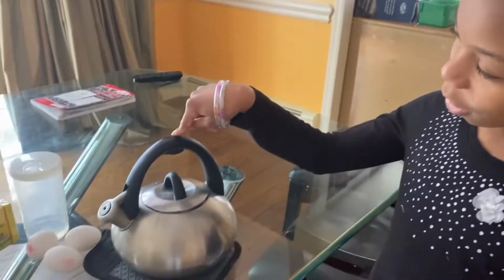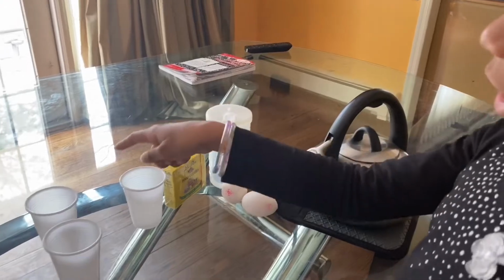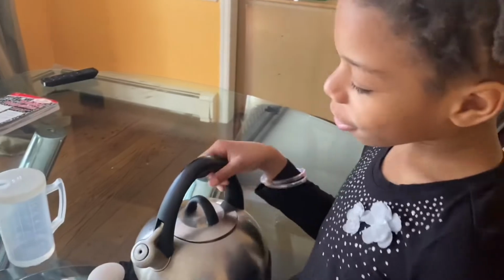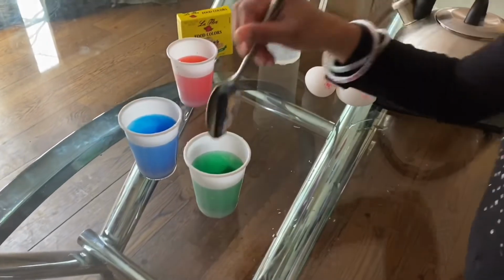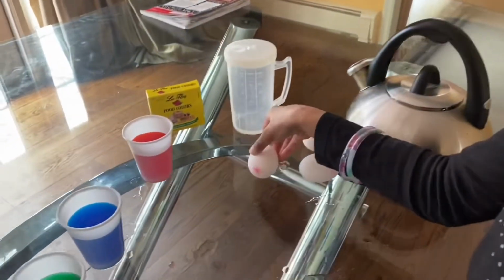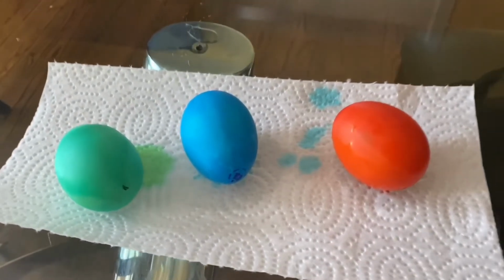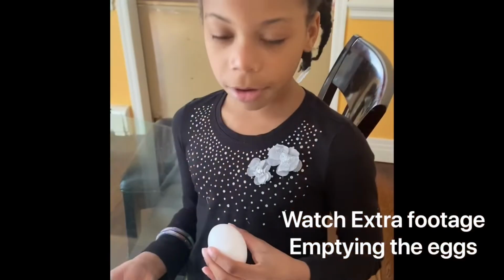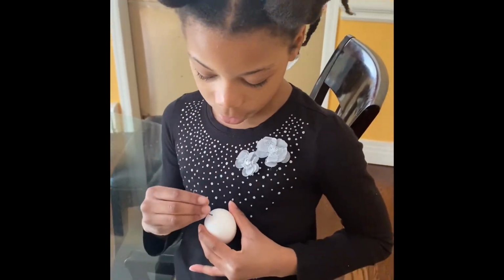DIY How to make Easter Egg at home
Things needed

-Boiled or empty eggs
-Warm water
-Vinegar
-Food coloring